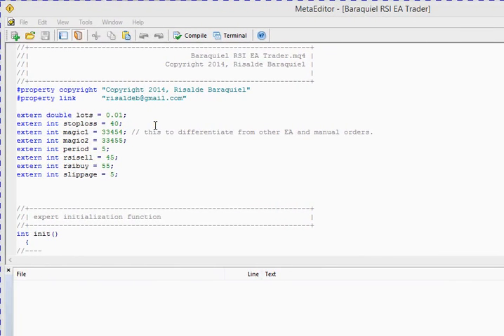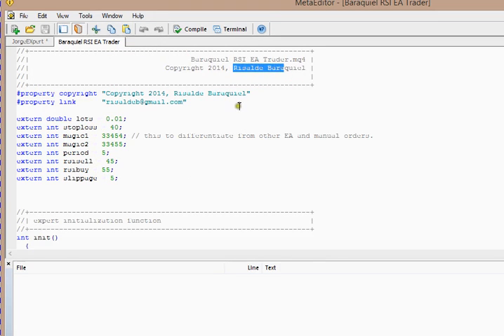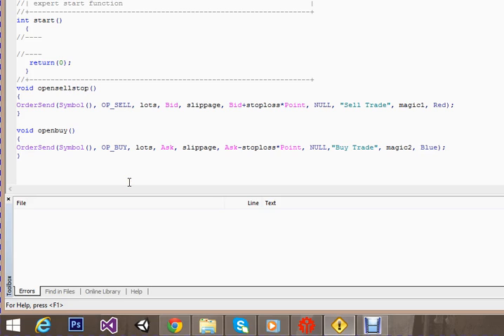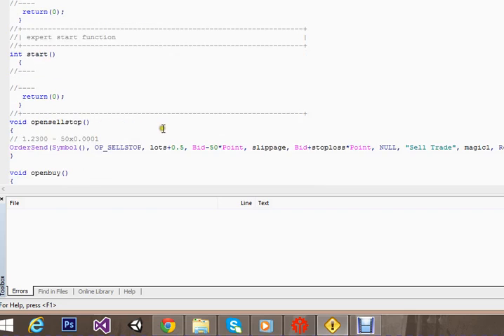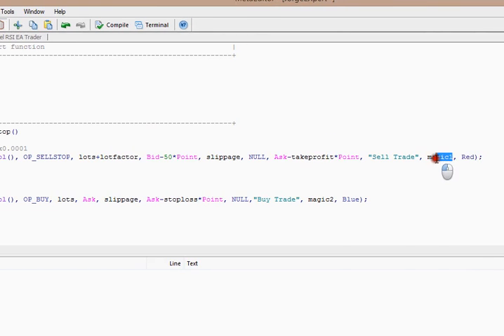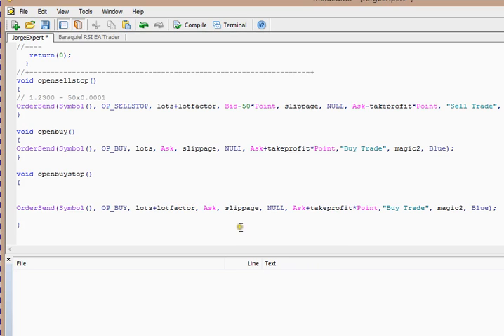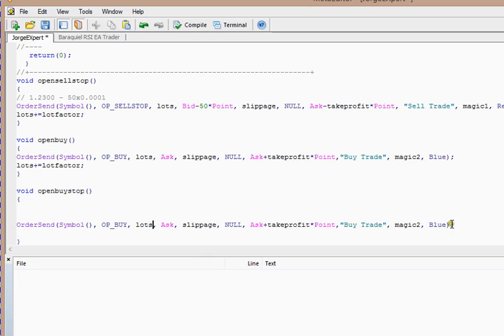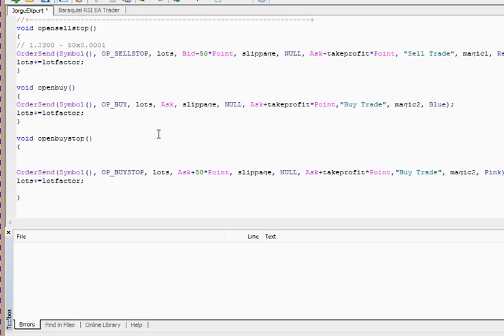Mql4 Programming Tutorial 39 Converting strategy part 2